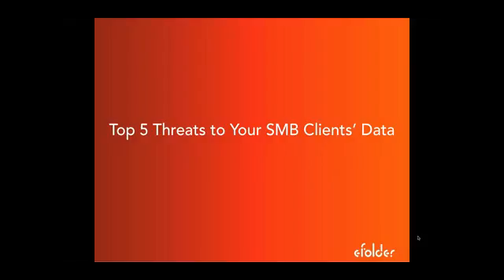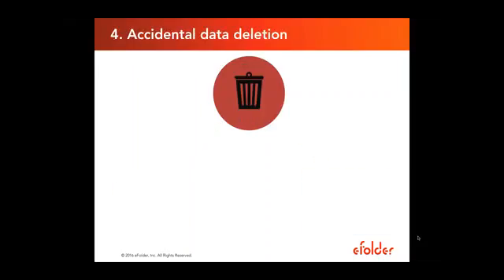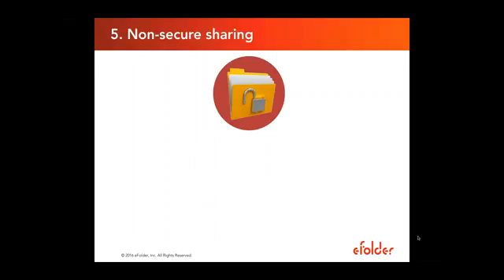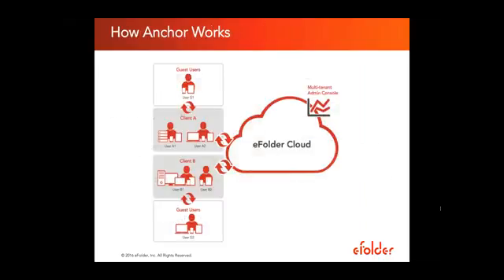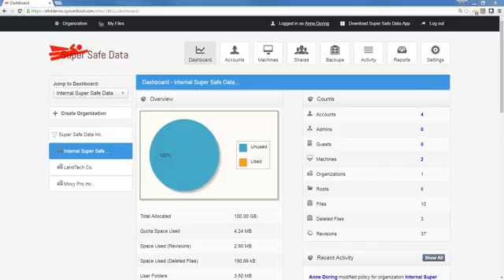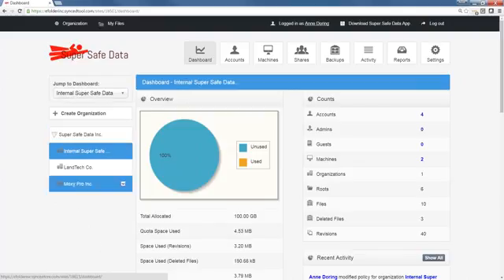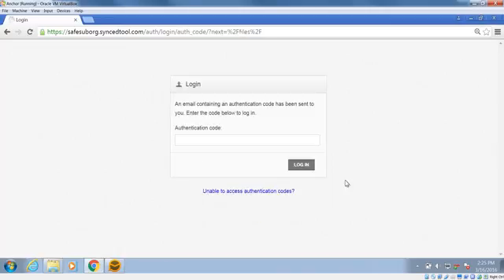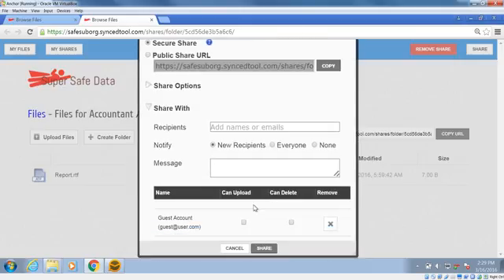eFolder Expert Series Webinar — 5 Ways To Prevent Data Loss with Business-Grade File Sync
Learn why most file sync solutions on the market leave users exposed to data loss risks and which features of a business-grade file sync solution you should enable to keep users’ data safe.